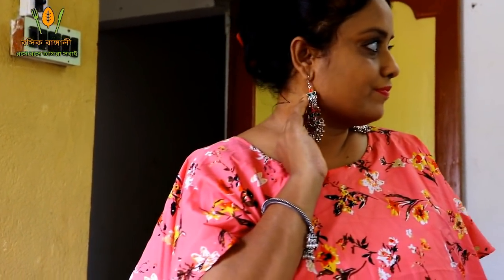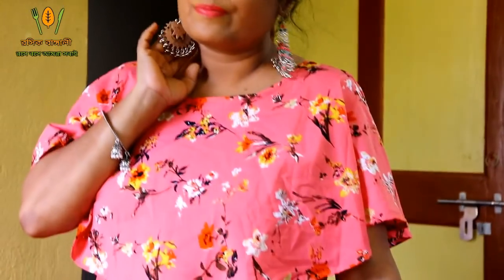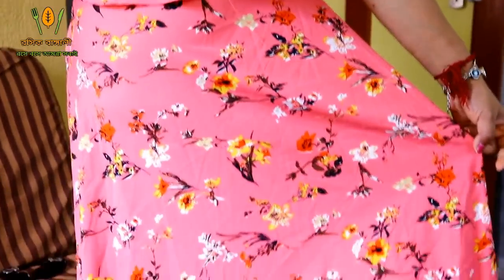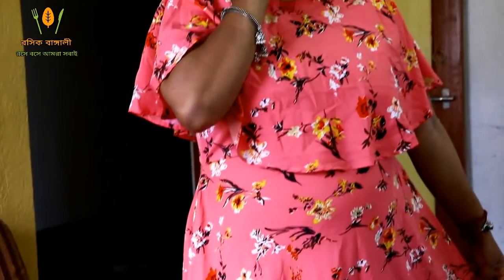Summer vacation's comfortable stylish outfits#😍😍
আজ আবার এক টা requested video আনলাম. দেখো তো পছন্দ হয় কিনা...😘😘😗 তোমরা plzz plzz এই ভাবে পাশে থাকবে আর আমাই ভালোবাসবে😘😘😘

fb user name - rasik bangali